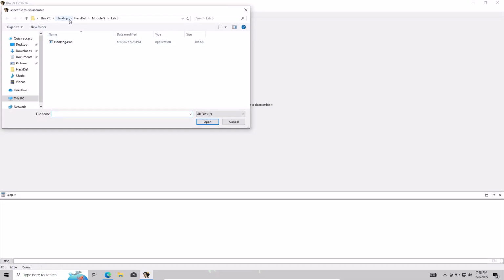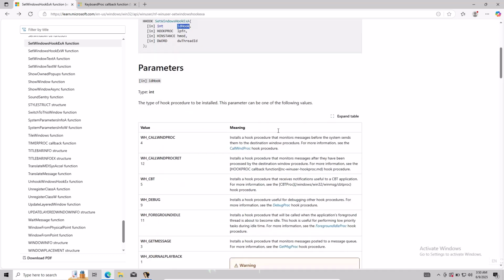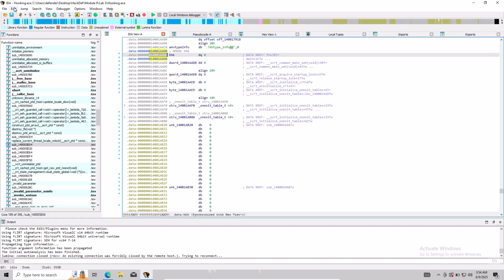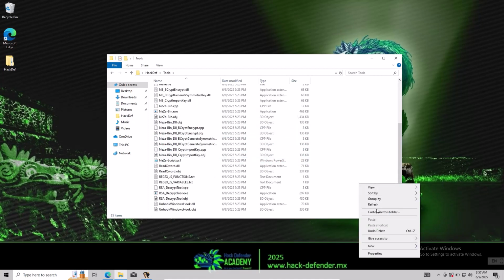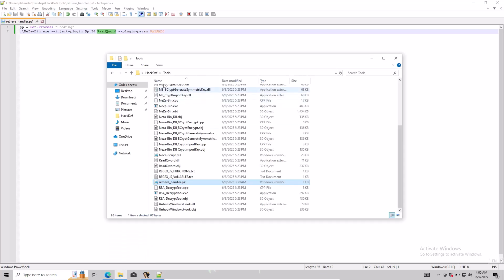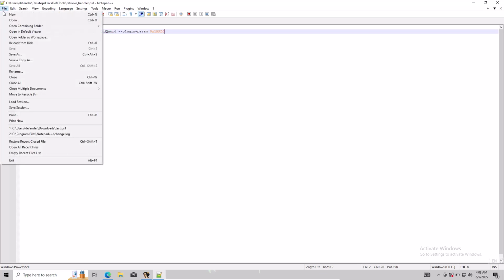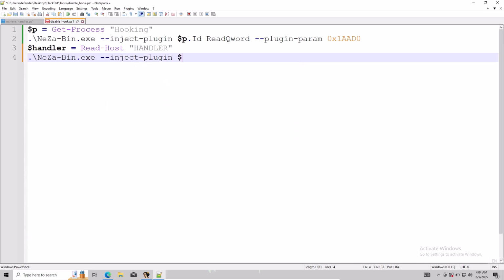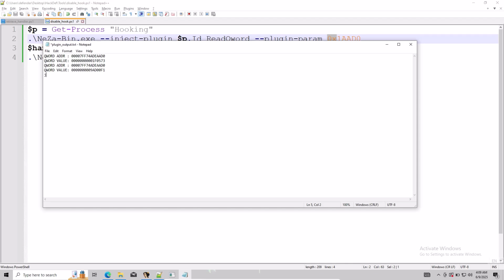Class 3 (Lab): Unhooking a locked machine with NeZa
Did ever wonder how Ransomware is able to lock a computer? Meaning you cannot move our mouse or unable to type anything from the keyboard? One of the techniques is called "Hooking", which allows the attacker to control the behavior of those componentes. During this class you will learn how to find these malicious code with IDA Disassembler.

And last but not least, you will learn how to use our tool NeZa to free a machine locked by Ransomware via DLL injection!